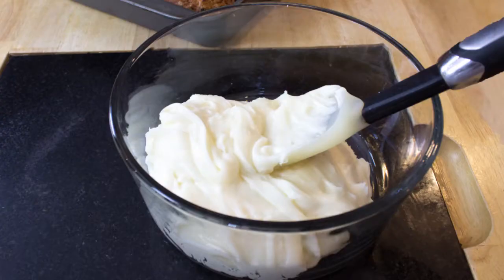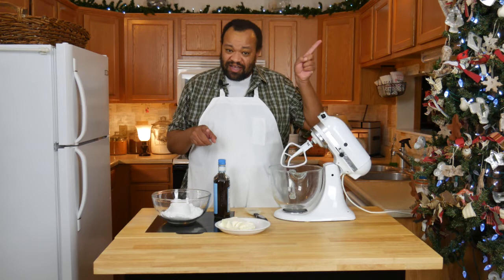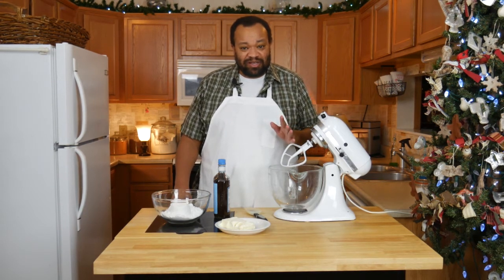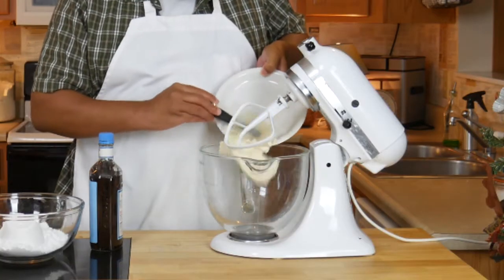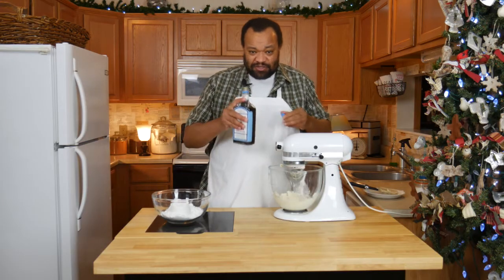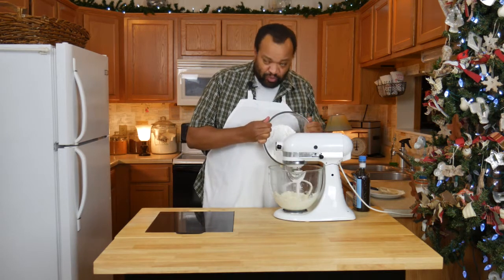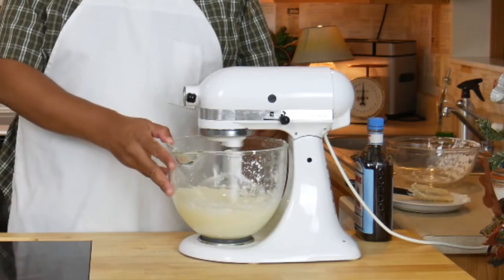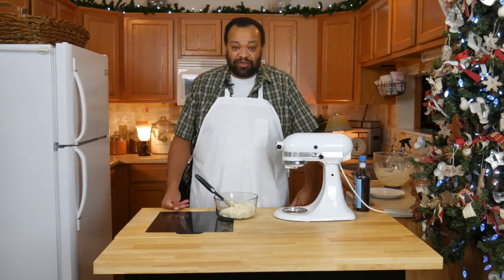Old Fashioned Cream Cheese Frosting Recipe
Making cream cheese frosting is easy.  I use a simple recipe that comes from the depression era.  It uses very little of anything.

Old Fashioned Cream Cheese Frosting
8 ounces cream cheese
2 cups powdered sugar
1 teaspoon vanilla

Amazon Influencer Shop

KitchenAid Mixer
KitchenAid Clear glass bowl

PRODUCTION:
AudioBlocks Member referral:

KITCHEN SET
Lights
Camera
Microphone
Daylight Fluorescent
SELS LED Tube lights 18 Watts 4 Foot

OFFICE SET
Camera